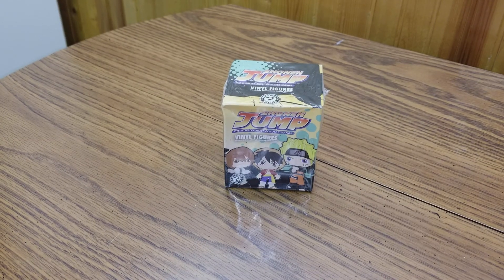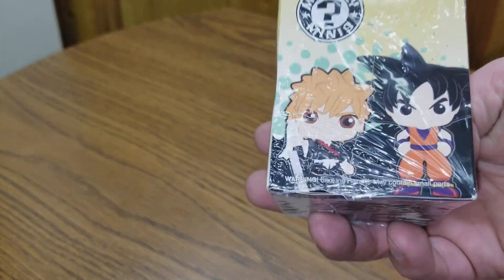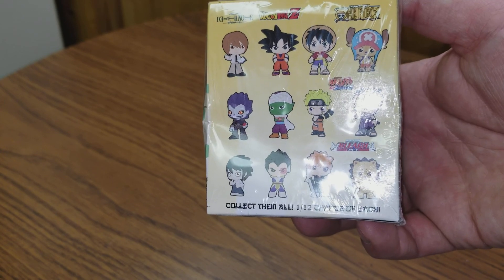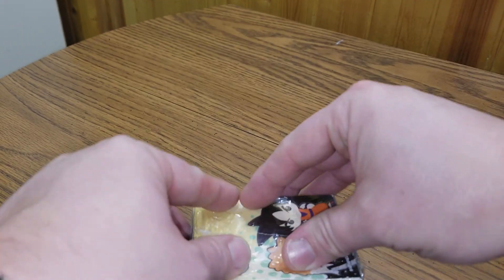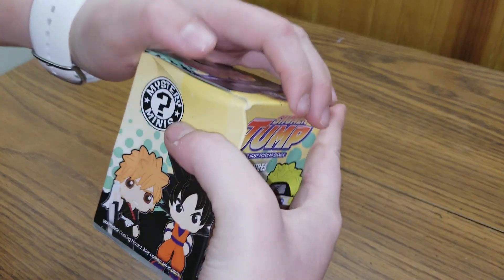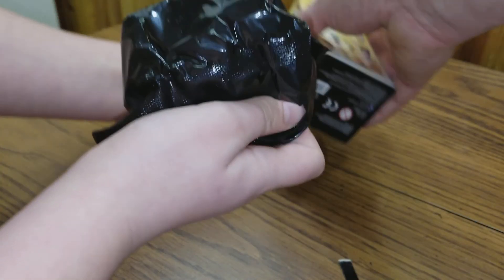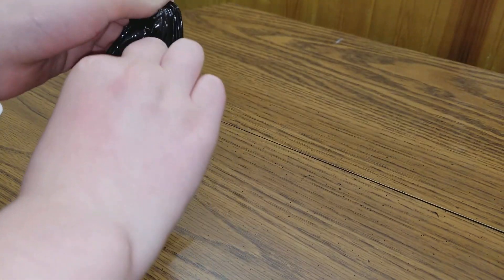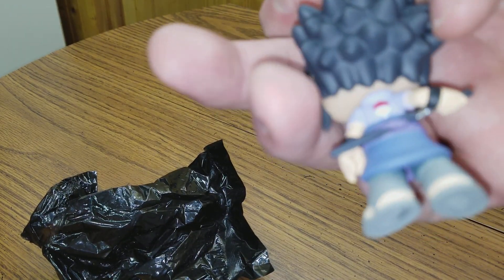Funko Mystery Mini Shonen Jump Anime Blind Box Opening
This is my Funko Mystery Mini Shonen Jump Anime Blind Box Opening and review.